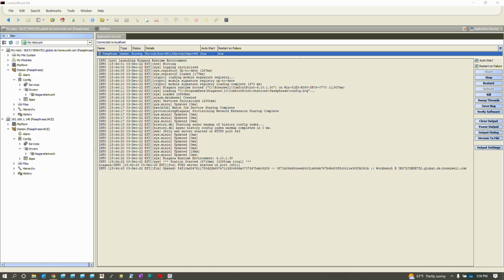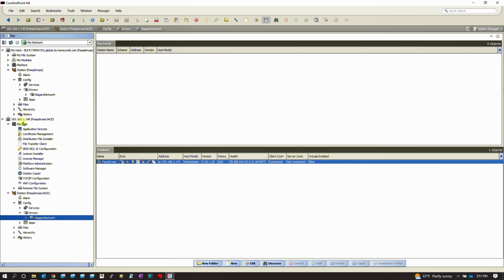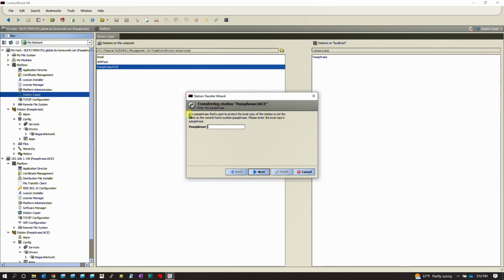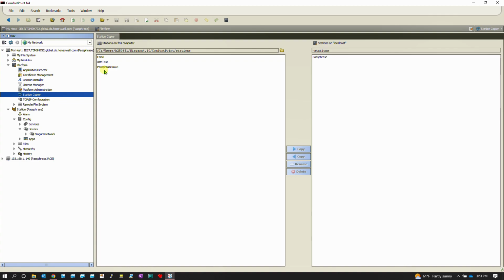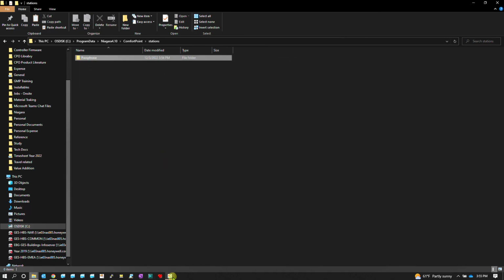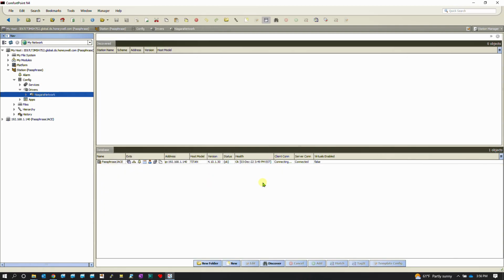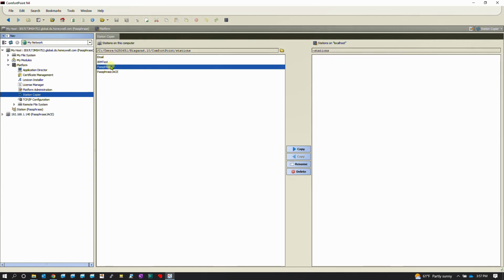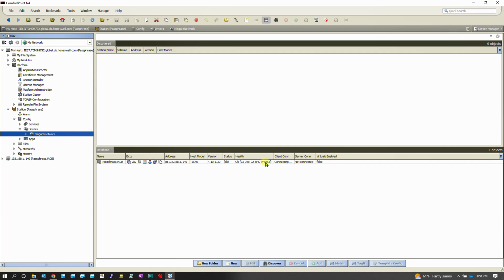Why use PASSPHRASE in Niagara?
In this video, we will discuss what is Passphrase? How passphrase helps protect information from the peer connection to the station affected.